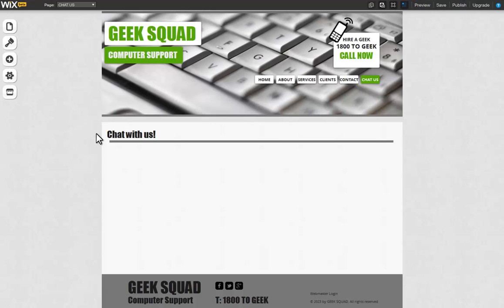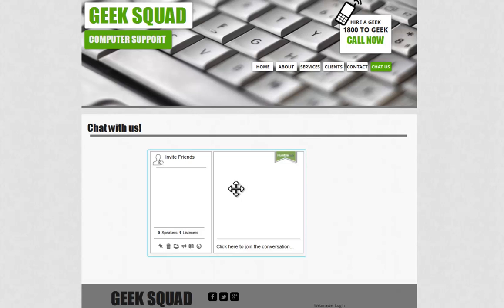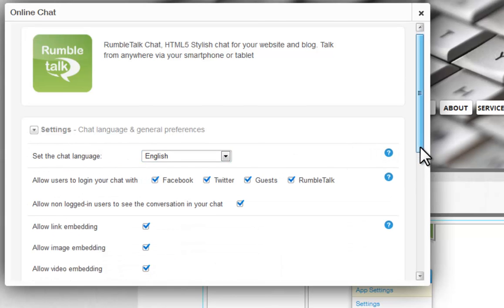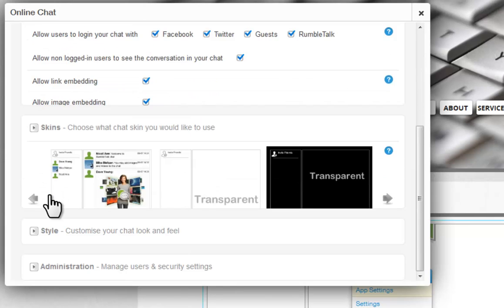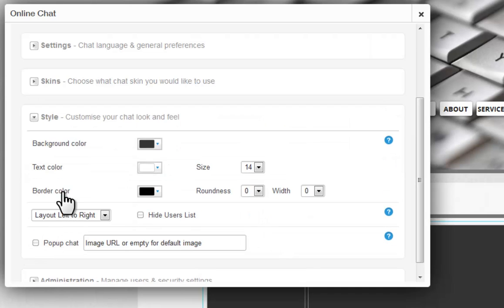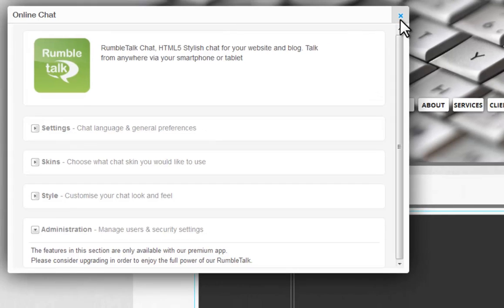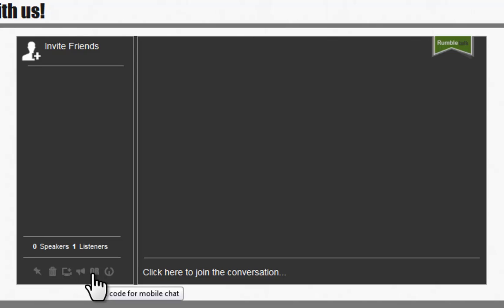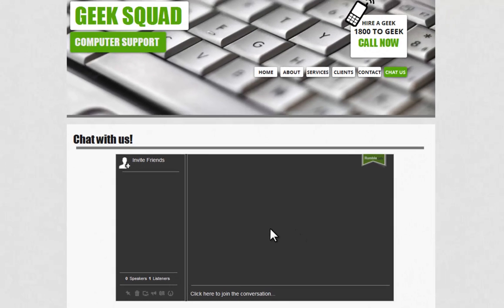HTML Website Builder | Add RumbleTalk to your Wix Site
Learn how to add RumbleTalk to your Wix website! Add a branded social chat room to your site for free! In Wix, you can use third party apps to build your site. With a simple click, drag and drop, you can save money designing your own website using Wix.com. Get your business online today! Click the link below to sign up for free!